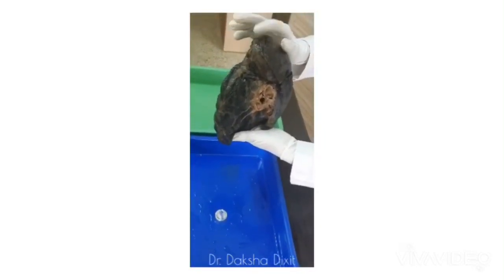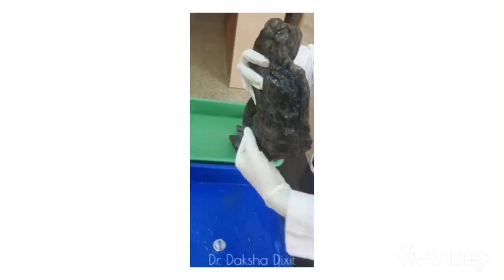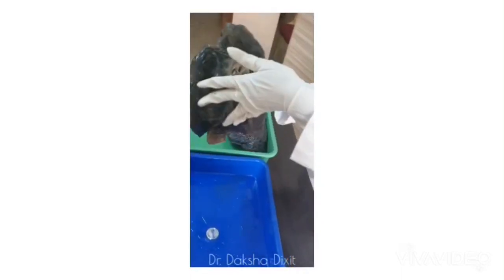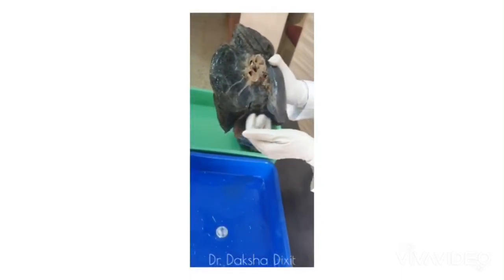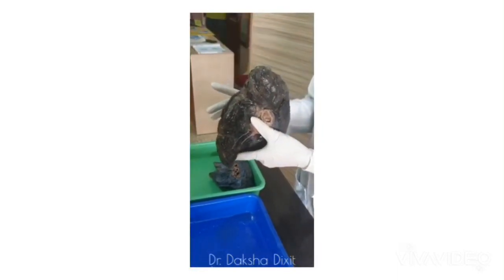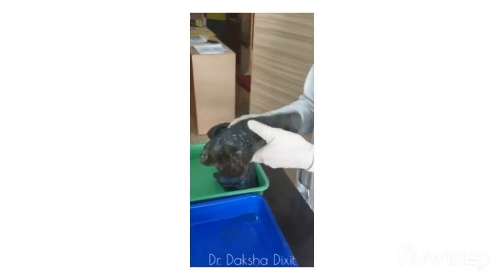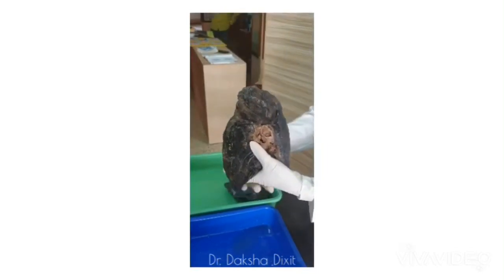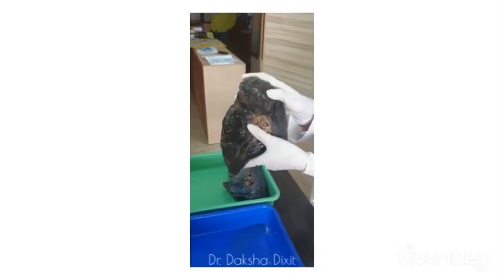ANATOMY OF RIGHT LUNG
Practical demonstration of the Right Lung.